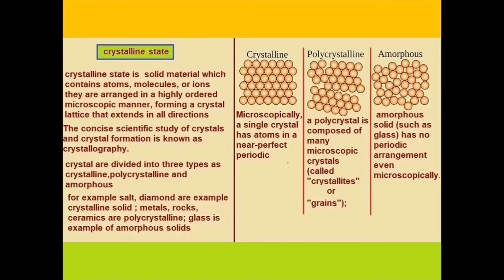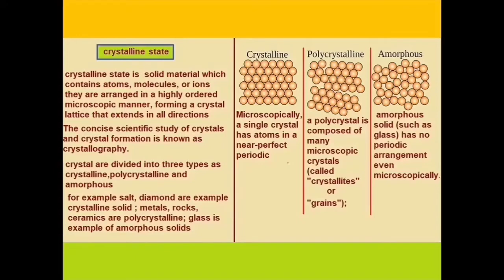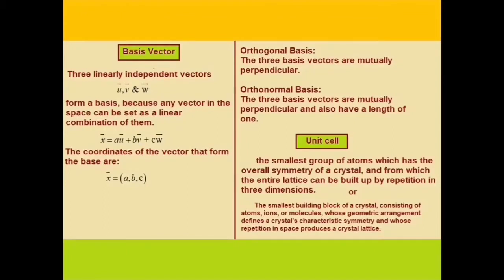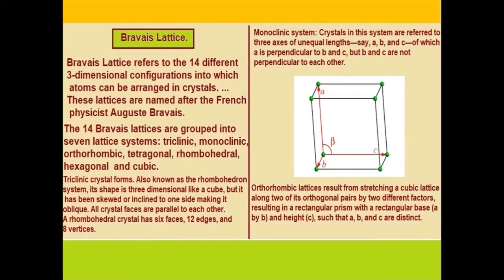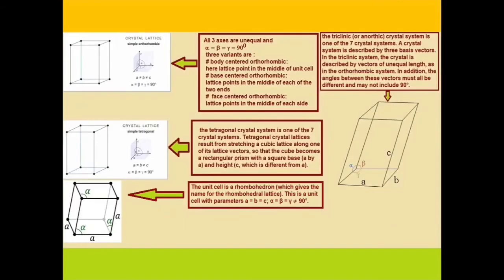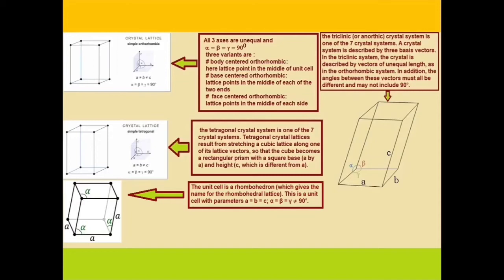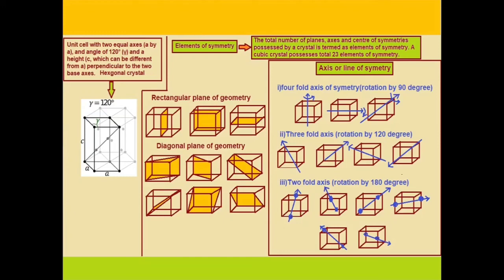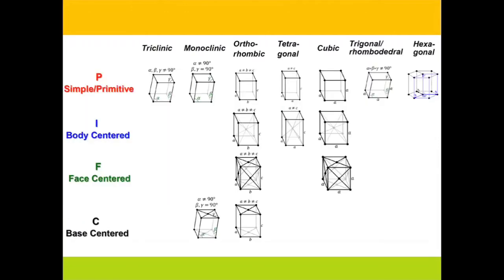Crystallography by Dr Sanjay S.Pati, Astat Prof, K.M.Agrawal college , kalyan west, maharashtra